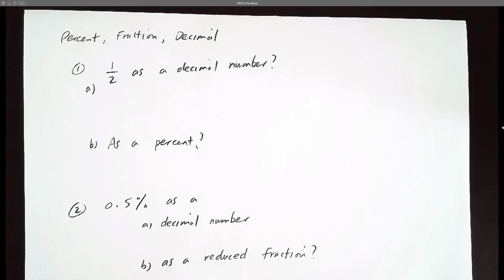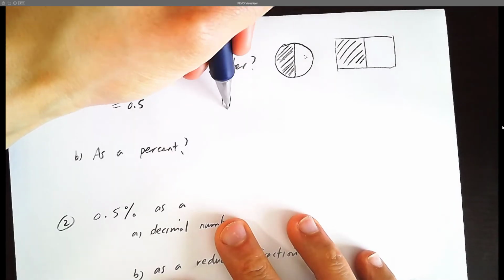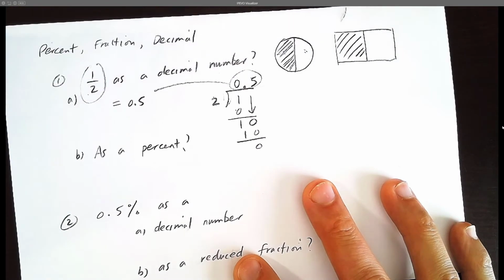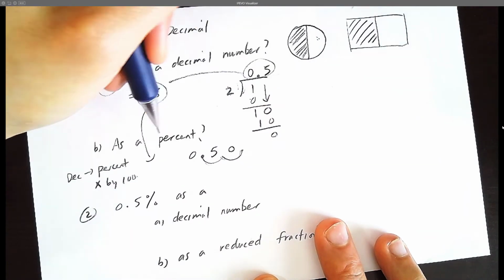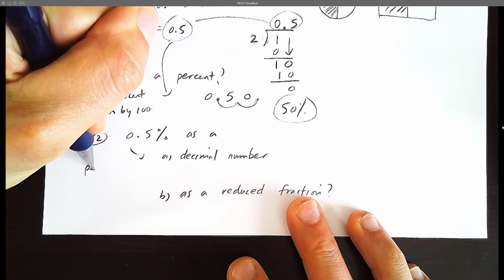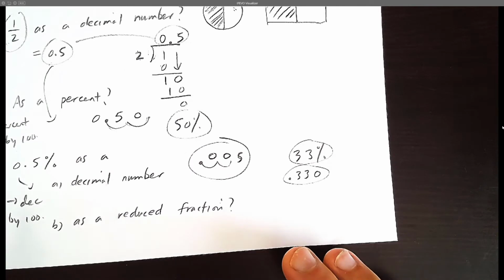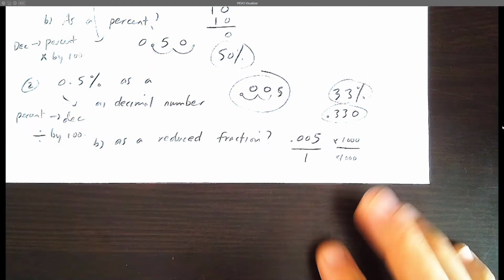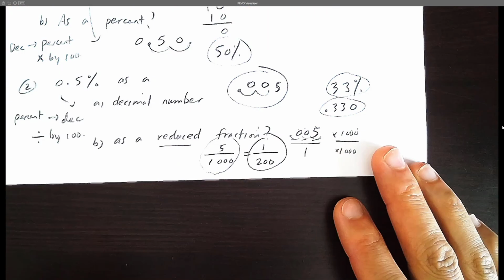Math Practice Problems - Percent Fraction Decimal